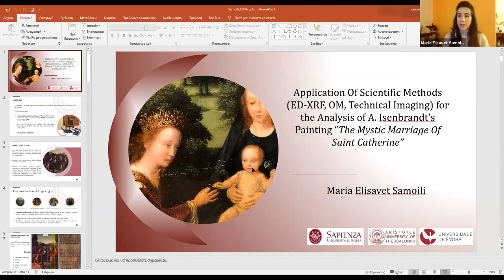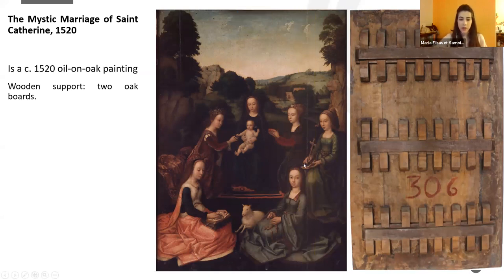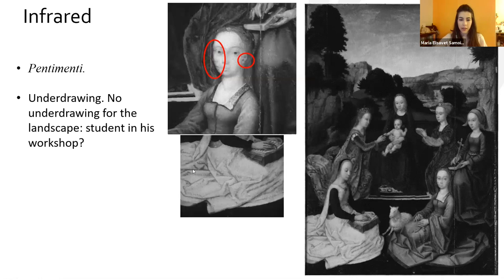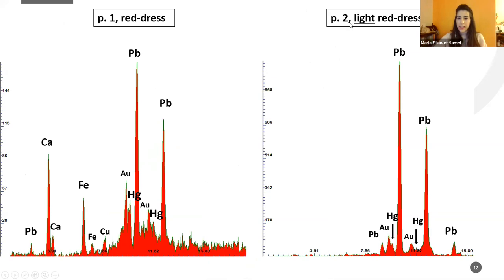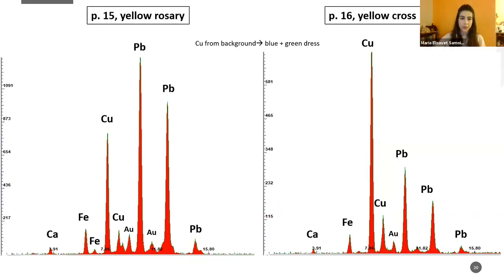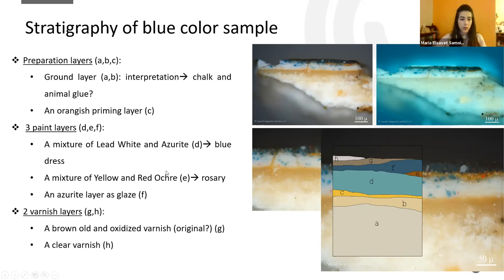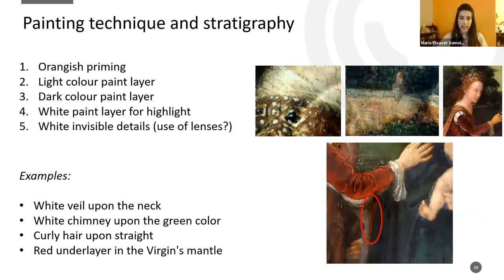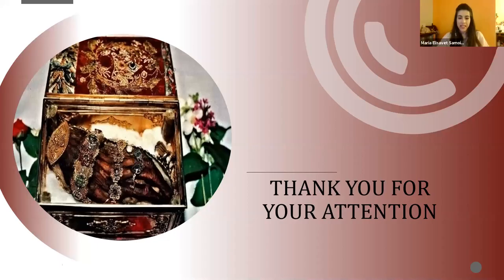Application of Scientific Methods to analyse Isenbrant's 'The Mystic Marriage of St Catherine'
Maria Elisavet Samoili , Sapienza University of Rome, Department of Environmental Biology
The intellectual property of this video lies with the presenter.

Abstract:
During Bruges’ Golden Age, the 15th and 16th century, the fine arts prevailed and the great Flemish Primitives made a name for themselves. This paper focuses on the scientific physicochemical analysis of the painting “The mystic marriage of Saint Catherine”, dated around 1520, by the Flemish Andriaen Isenbrandt. The analysis was carried out with the combination of both in-situ non-invasive techniques and laboratory micro-destructive techniques. Specifically, non-invasive examination included the elemental analysis technique Energy Dispersive X-ray fluorescence (ED-XRF) and technical photography (VIS, UV, IR, IRFC), whereas micro-destructive analysis was conducted by microscopic technique (light microscopy- OM). The paper proves that these techniques form a combined scientific method approach of archaeological and art analysis, based on a complete characterization of components and pigments identification. Thus are able to identify the materials that were used in the past to manufacture an artefact. The obtained results revealed that the painting was painted with typical Flemish painting techniques and materials of the 16th century and it was undergone at least four previous restorations. The traditional structure of the painting- stratigraphy- was revealed and the painter’s palette came to light (cinnabar, malachite, azurite, lead-tin yellow, ochre, lead white). This study became a first venture of scientific examination on an Isenbrandt’s painting. For the first time the color palette and the materials have been decrypted, a fact that can help us identify other anonymous paintings belonging to him in the future and enhance our knowledge of paintings during the 16th century. Due to the lack of archival material and the bibliography gaps, the application of the above analytical techniques and study’s conclusions, should be an excellent tool for the Art of History in order to answer the questions that couldn’t be answered before.